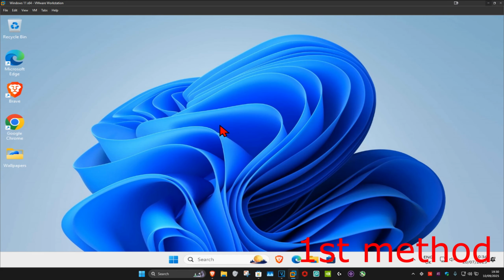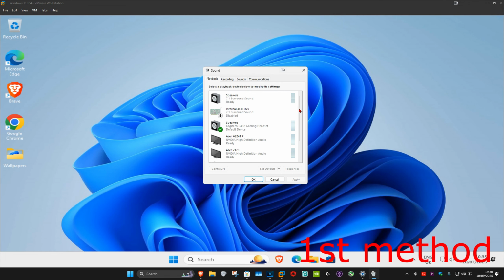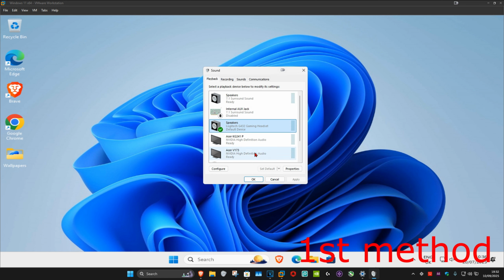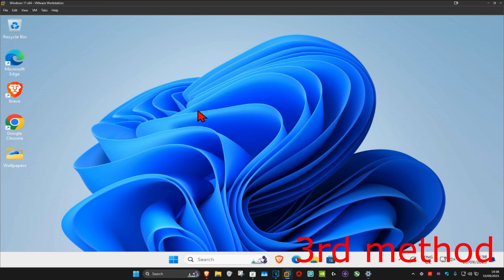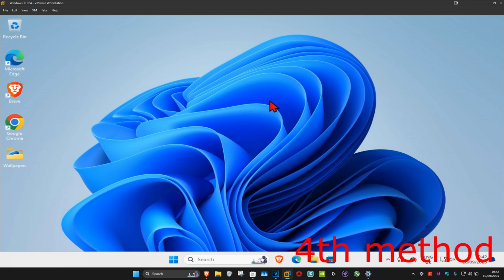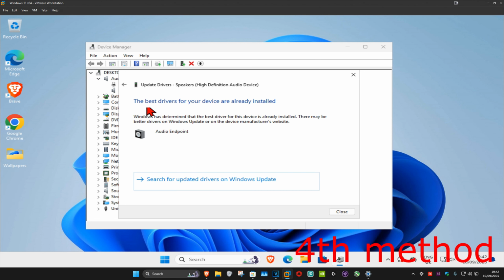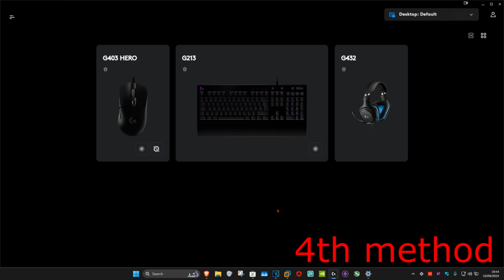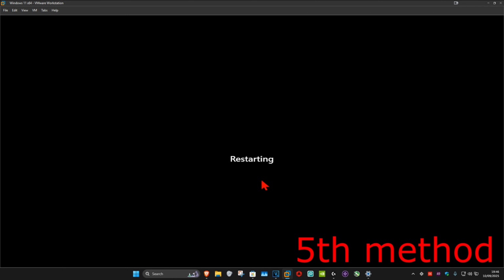How To Fix Low Audio & Sound in Windows 11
In this tutorial, I’ll guide you through fixing low audio issues on Windows 11. If your audio is too quiet even at maximum volume, this video will help you resolve the problem.

Issues addressed in this tutorial:

Fixing low audio volume in Windows 11
Boosting speaker or headphone volume
Troubleshooting audio device settings
Enhancing sound quality in Windows 11